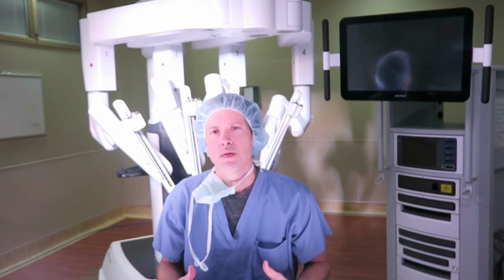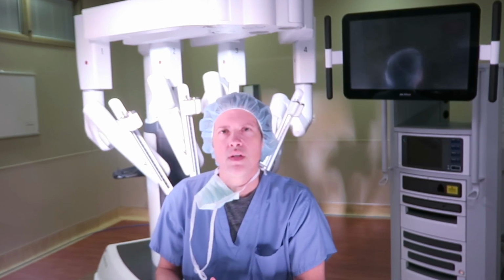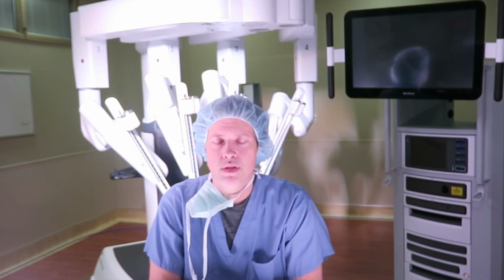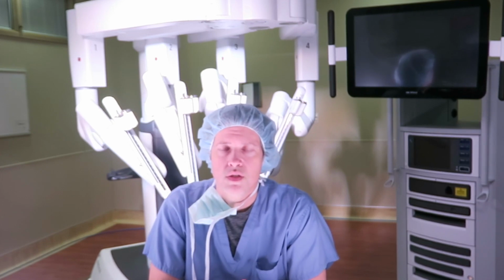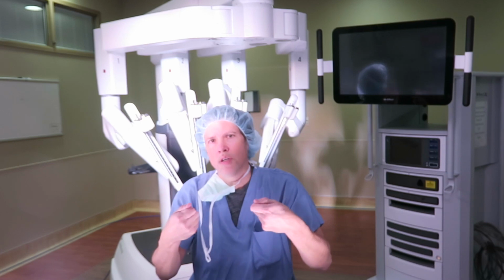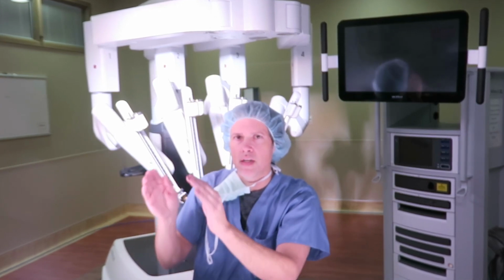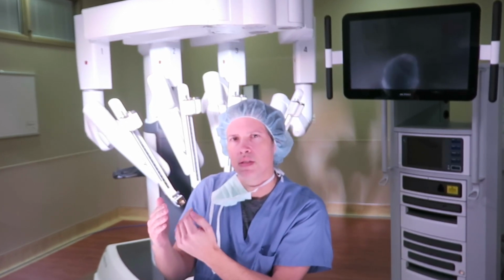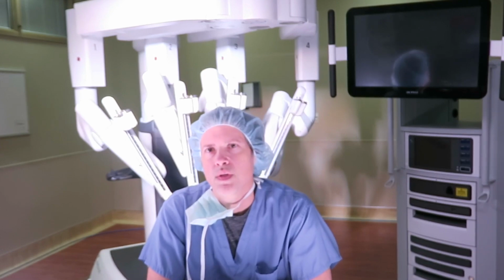Rise Surgical - da Vinci Robotic Abdominal Wall Hernia Repair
This video is about Rise Surgical - da Vinci Robotic Abdominal Wall Hernias